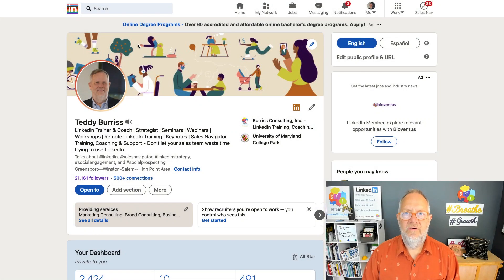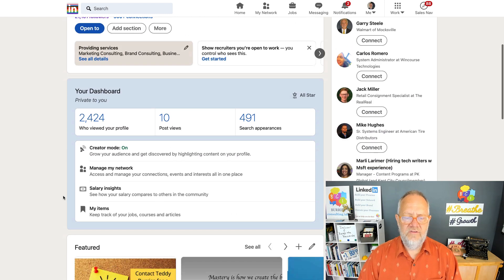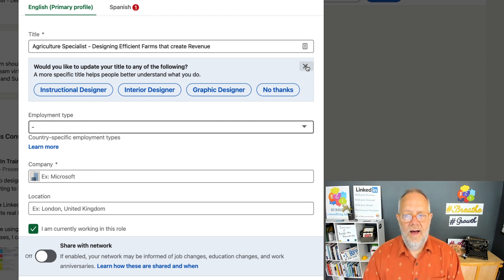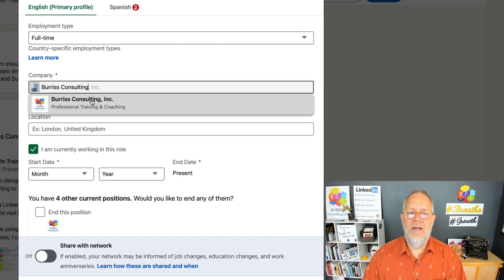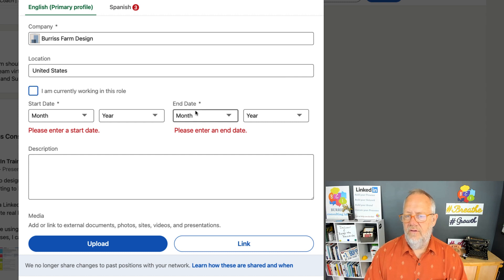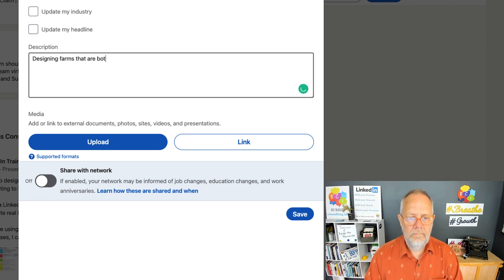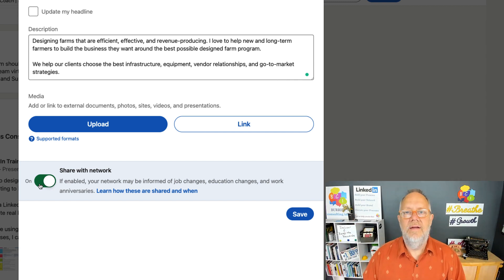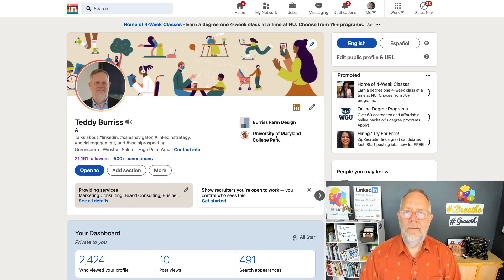Update Your Linkedin Profile With A New Job In 2021 (see new version in the Description)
The basic steps of adding another role for a company that is already listed on your LinkedIn Profile. (click Show More Now)

Please follow me on:

Quora (membership site rich in content about LinkedIn)

I've been teaching using LinkedIn as a business tool since 2009 and I have helped 100's of thousands of people use LinkedIn to create business value.

Teddy Burriss
LinkedIn Strategist & Trainer